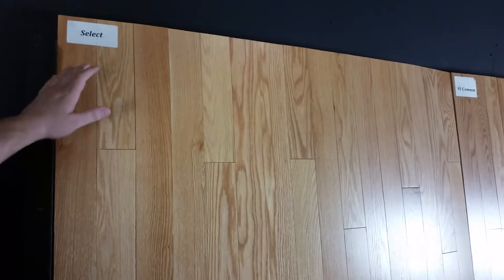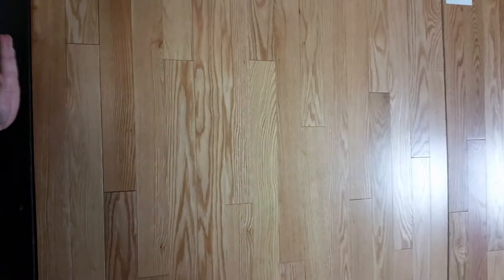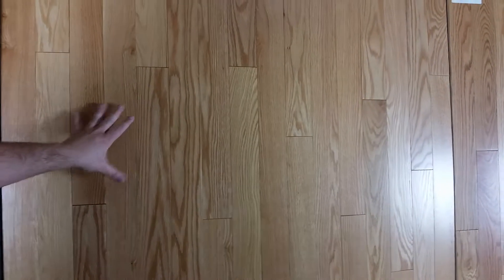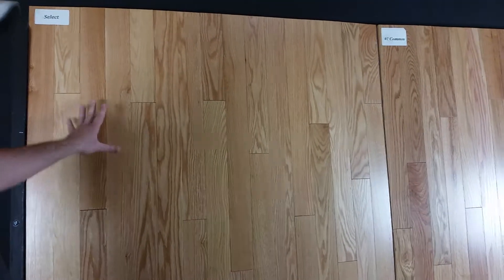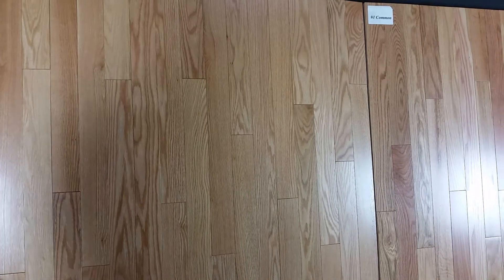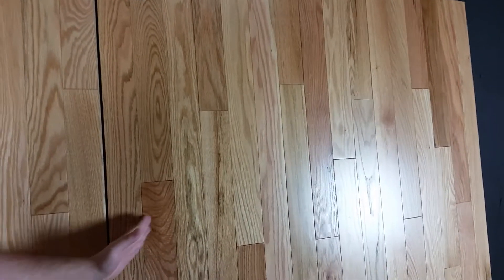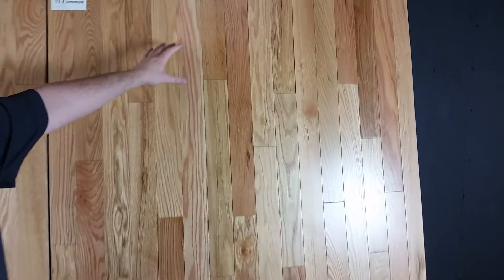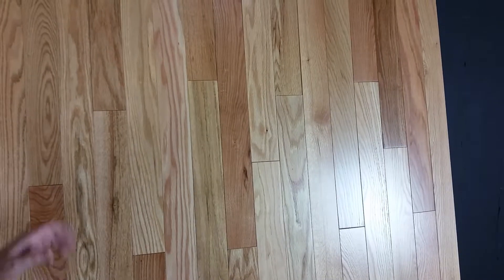Select and #1 Common Grading In DETAIL Unfinished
Want to know more about flooring grades?  CLICK ON BELOW ON "SEE MORE" AND KEEP SCROLLING!

Different grades of hardwood floors include:
*Select & Better:  The smoothest and most uniform type of flooring.  Very view, very small knots, and very little color variation.
*#1 Common:  Slightly larger knots with more board-to-board color variation.  More character.
*#2 Common:  Again, more and larger knots, color variations, but lots more character.
*#3 Common:  Also known as Utility Grade or Cabin Grade - very rustic, lots of pocket knots and board-to-board color variation.  If you like character, it's got plenty.

Ask your representative what would be the best product for you to go with based on your needs.

An educated consumer is a happy customer!